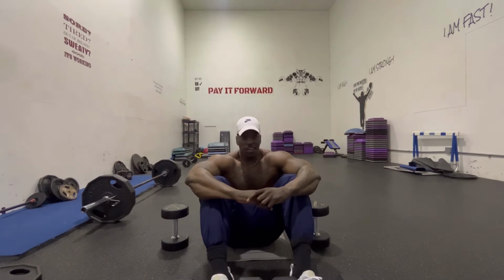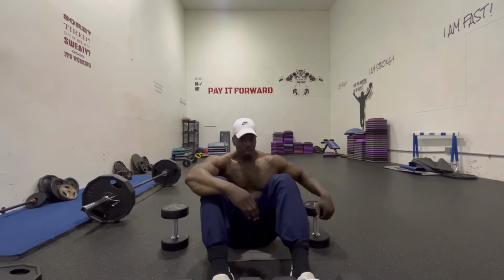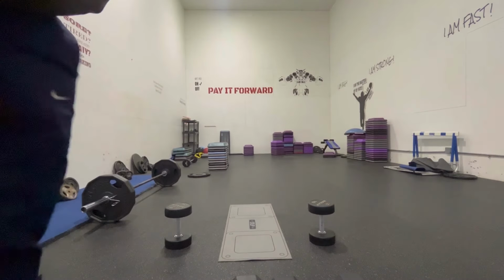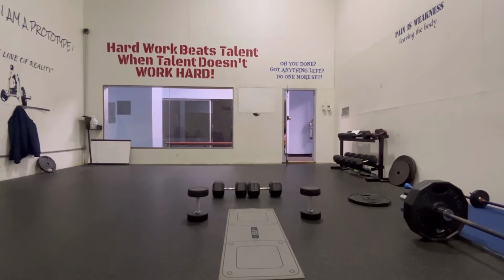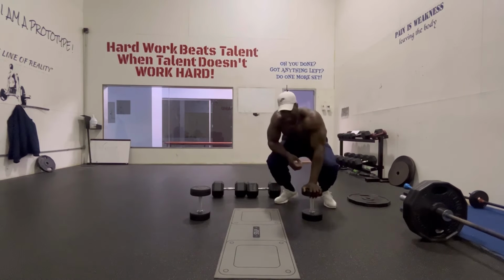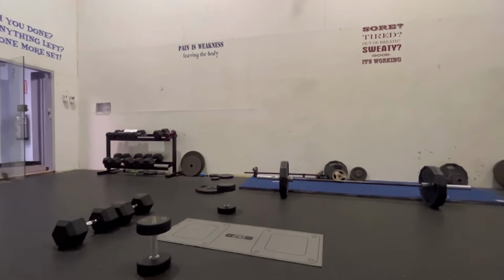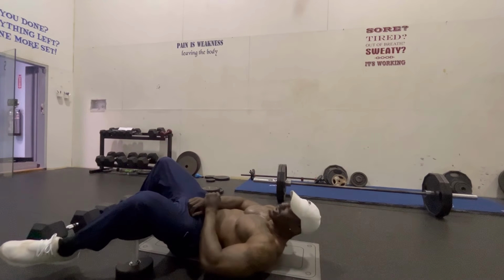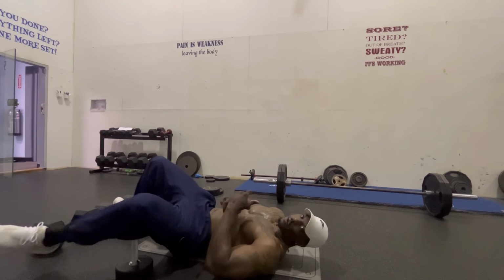This exercise almost took me out 🥵😂 CHEST DAY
I LOVE TRYING NEW THINGS AND THIS EXERCISE DEFINITELY GAVE ME A CHALLENGE, OVERALL I GOT A NICE PUMP FELT GOOD AND ITS GREAT FOR THE CORE. GIVE THEM A TRY SEE HOW YOU FEEL JUST MAKE SURE YOU PICK THE RIGHT SIZE FOR DUMBBELLS NOT TO HEAVY BUT LIGHT.